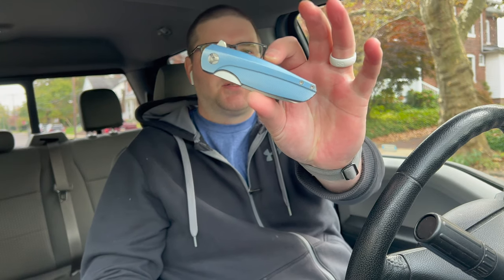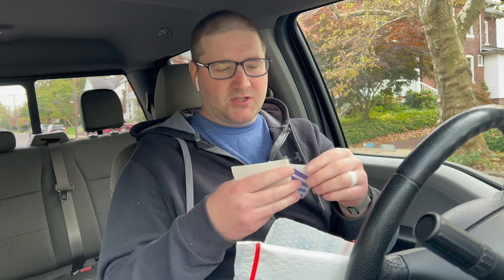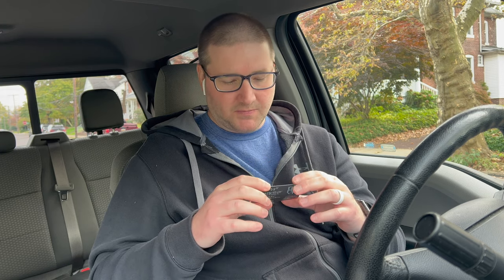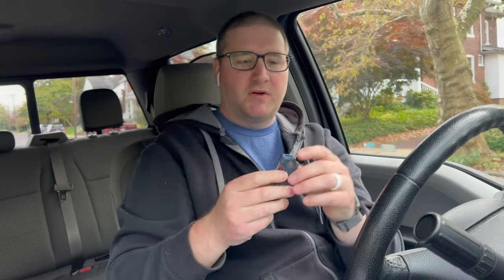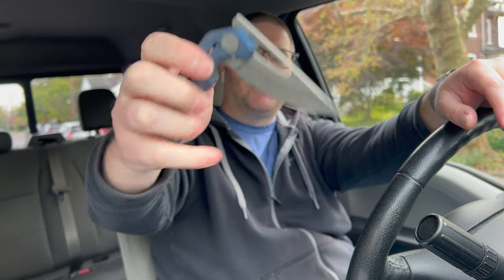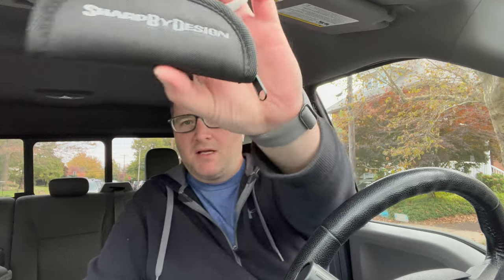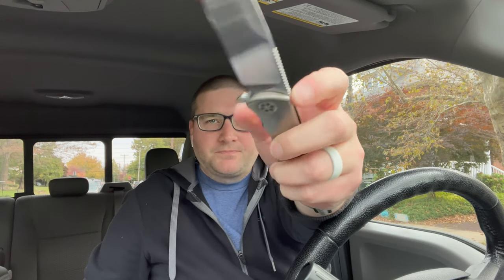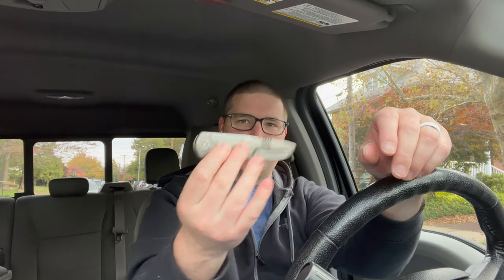Blaurock Blades BRB3 V2 & Custom SBD Tempest Unboxing